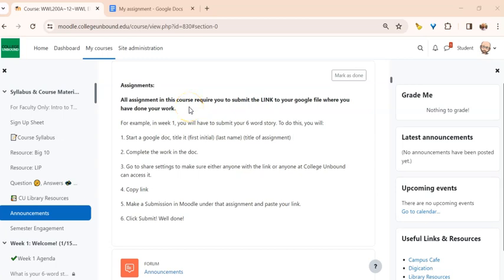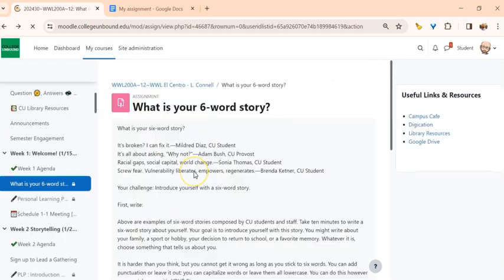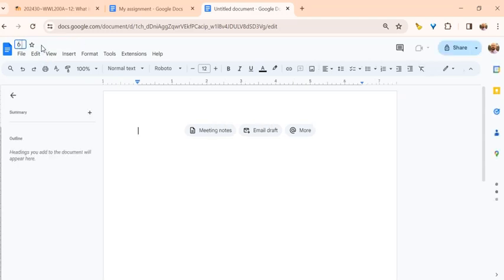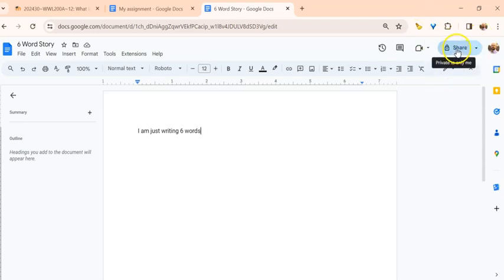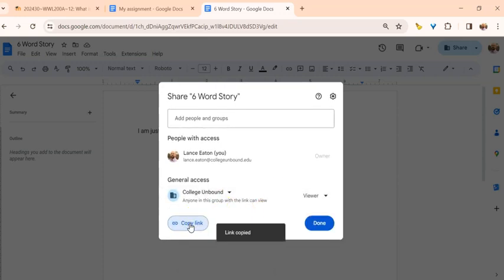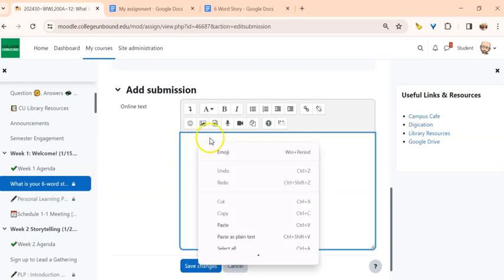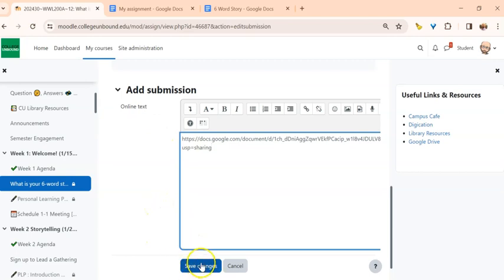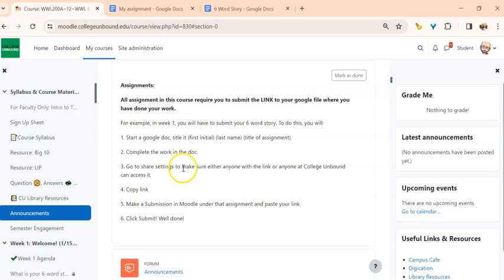Submitting a Google Doc as an Assignment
This video shows how to submit a Google Doc share link for an assignment in Moodle.